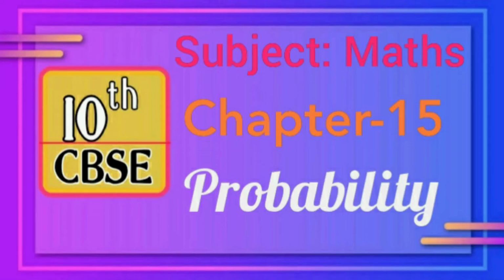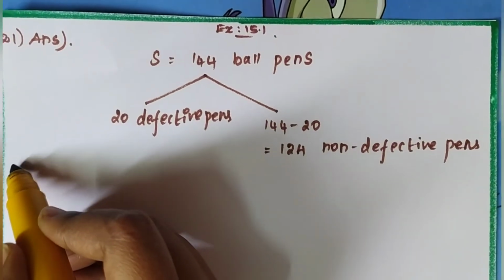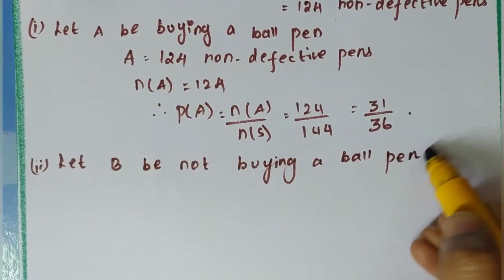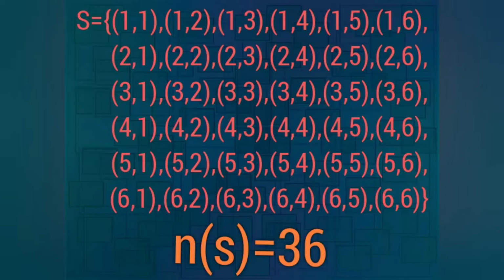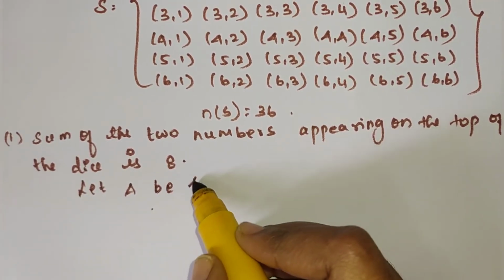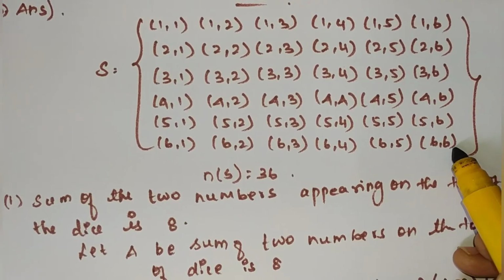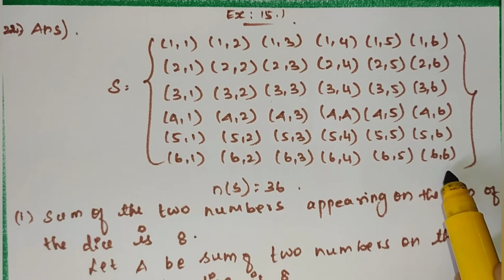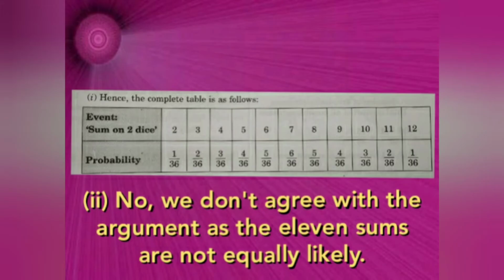Chapter-15 | PROBABILITY | EX:15.1 ( Q.No- 21&22) | Class-X STD CBSE || NCERT SOLUTIONS